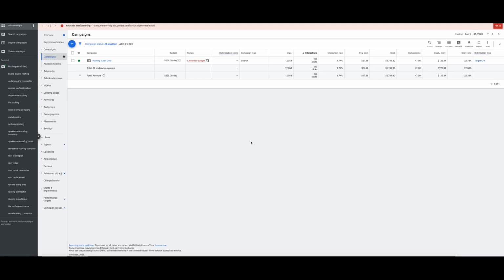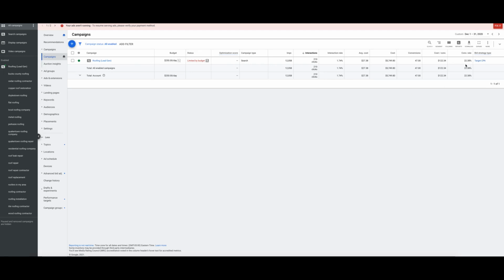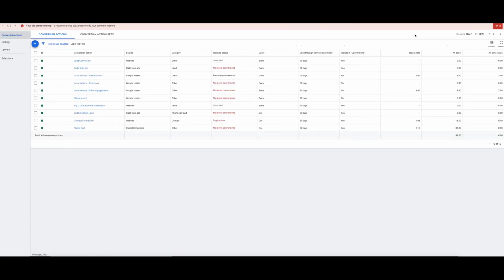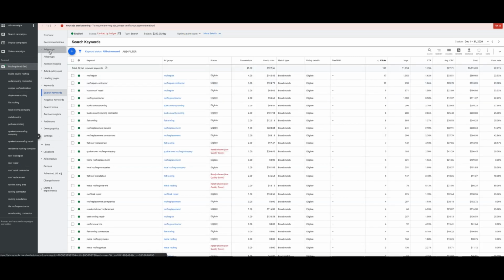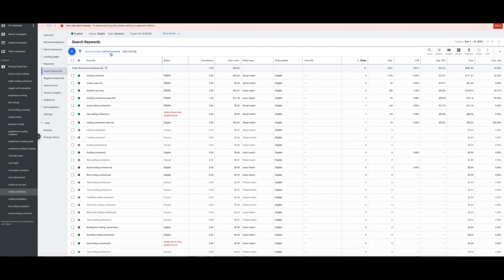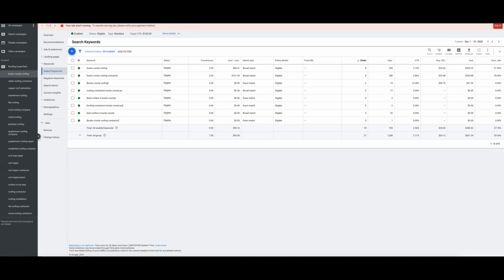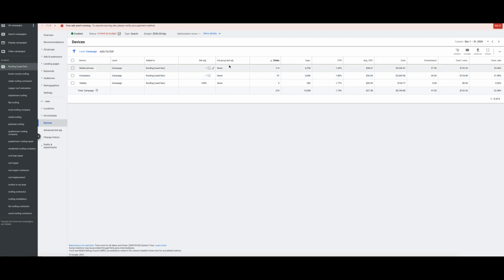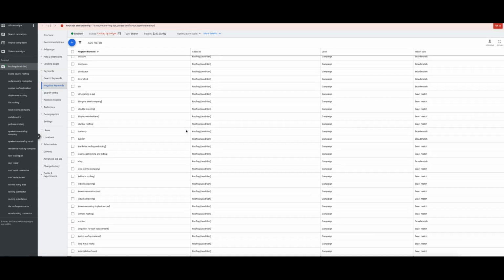Google Ads For Roofing | Roofing PPC Case Study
Google Ads PPC For Roofers: Watch over my should as I walk you through a roofing clients 30 day results running Google Ads.